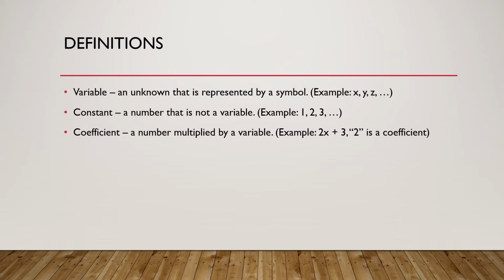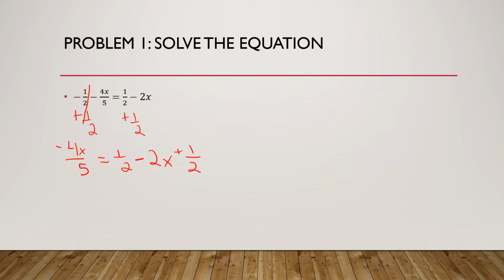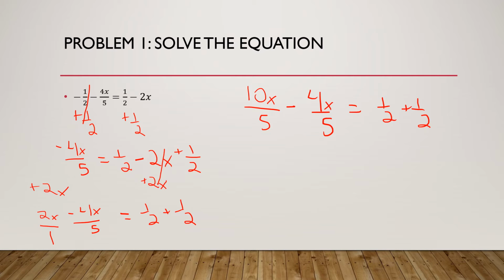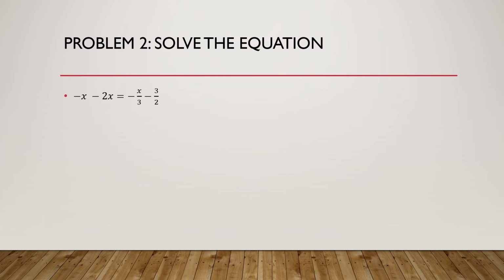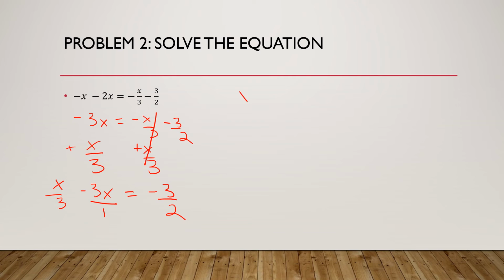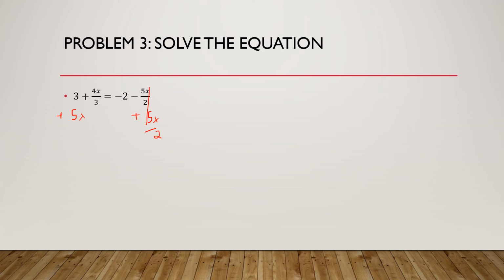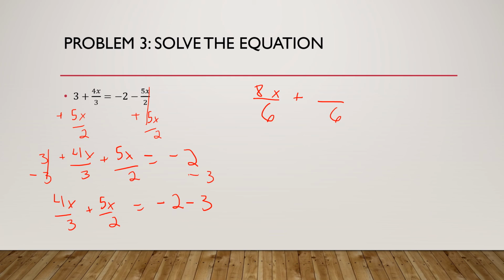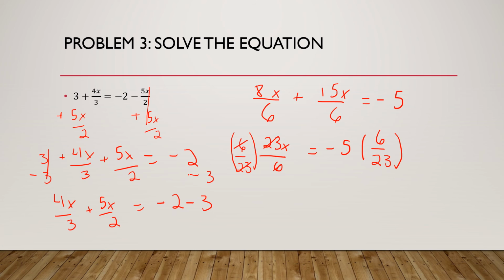ALGEBRA: LINEAR EQUATIONS WITH FRACTIONAL COEFFICIENTS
This video is a step by step tutorial on solving Algebra problems as it relates to Linear Equations with Fractional Coefficients